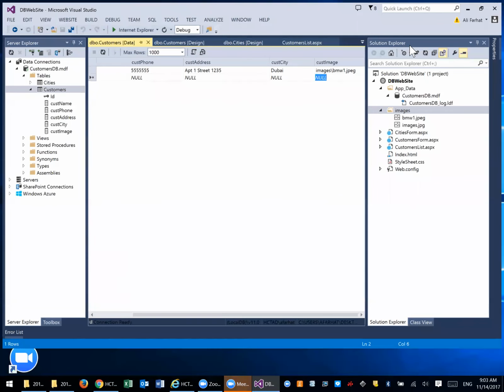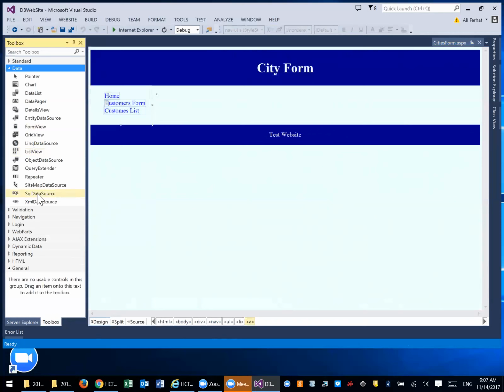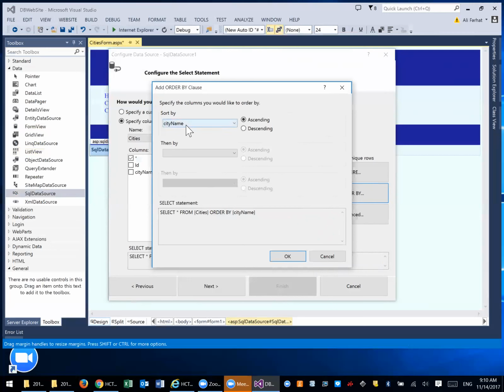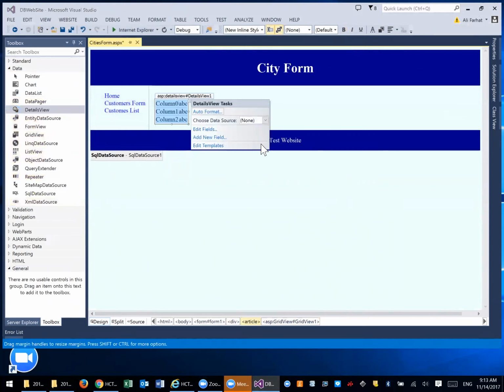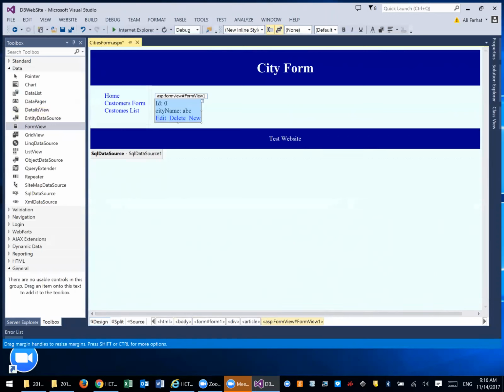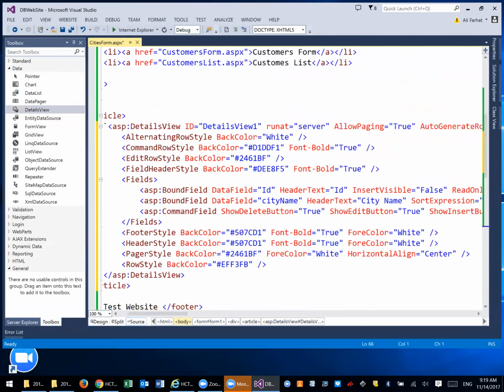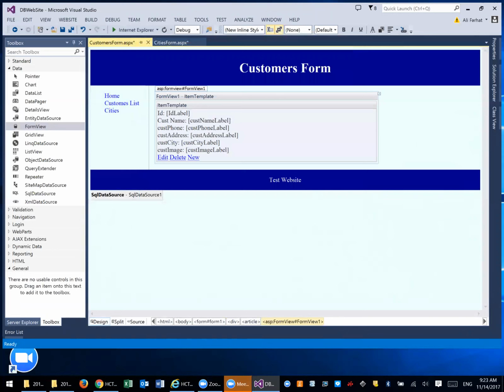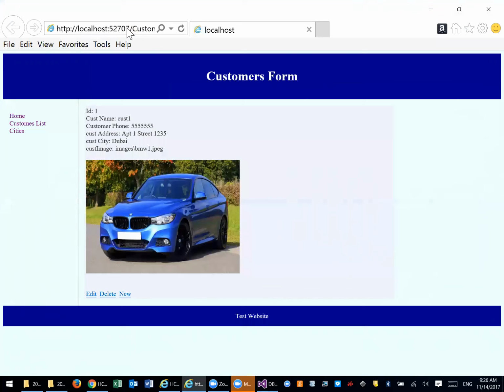Using Database in a ASP.Net website Part 2/3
This video shows to use the database added in the previous part and how to configure a data  source.  I  talk about the different controls and how to modify the templates.